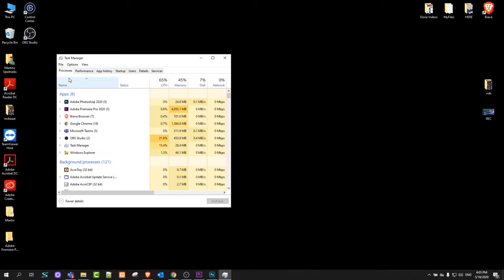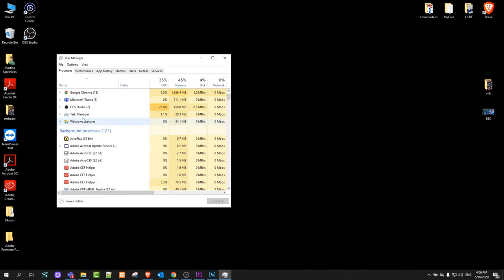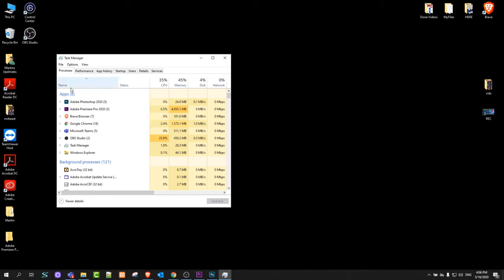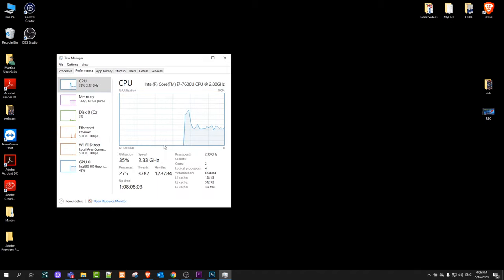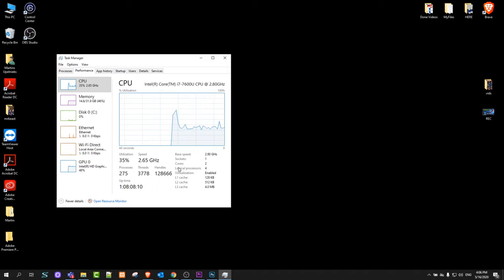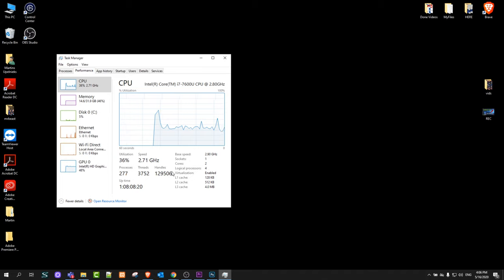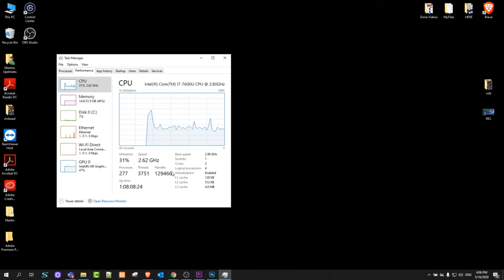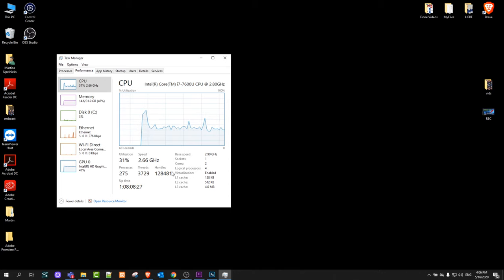HOW TO CHECK HOW MANY CORES YOU HAVE WINDOWS 10